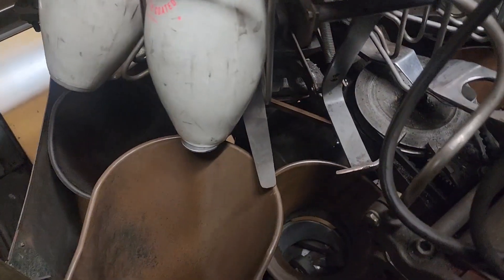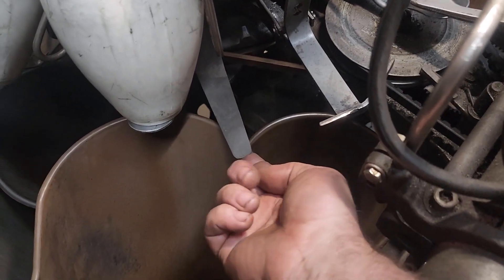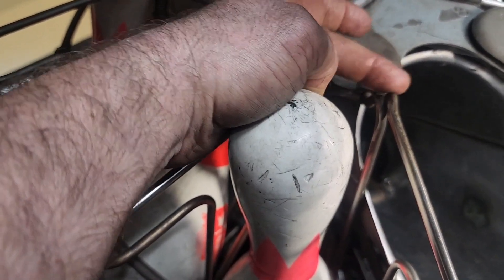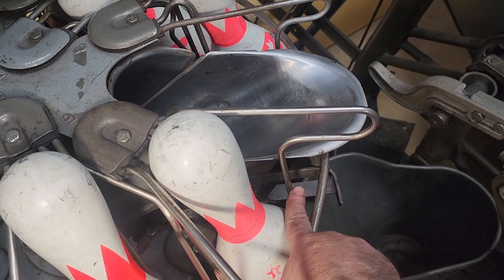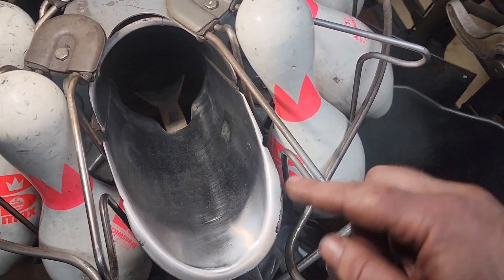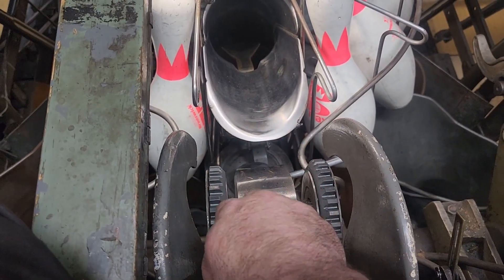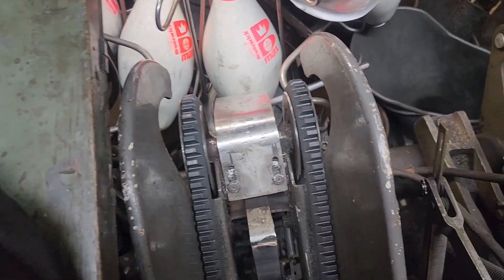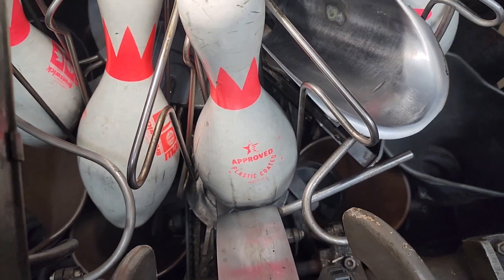Brunswick A2 Pinsetter - Bent Trip on #9 Spoon. Why did it happen?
Let's dig a little deeper into the how and why now that we have some time. The call was for the turret failing to index after the #5 was delivered to the turret. The turret released the pins to the deck but didn't index. I found the indexing issue and corrected that relatively quickly. The trip on the #9 spoon was bent up, and I did not contact the torsion latch. The problem was solved by bending the torsion latch back down. But why did the trip get bent again?

This video covers some of the potential things that cause the trip to get bent.